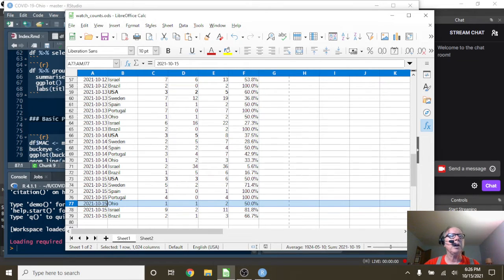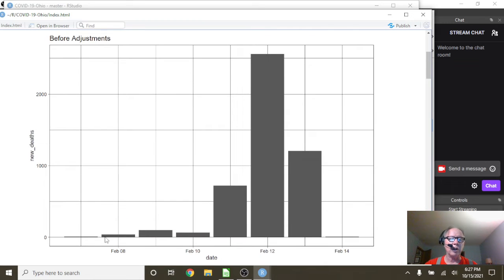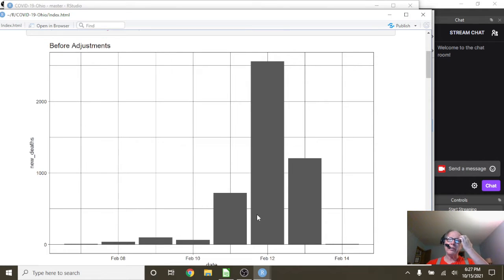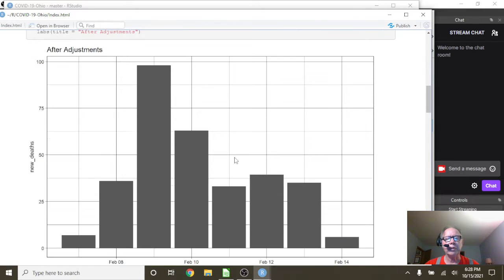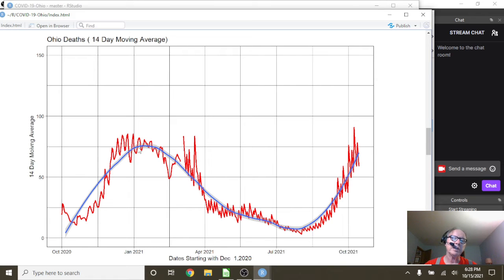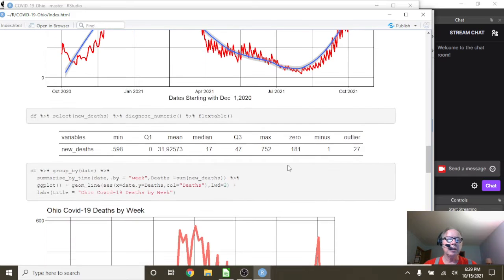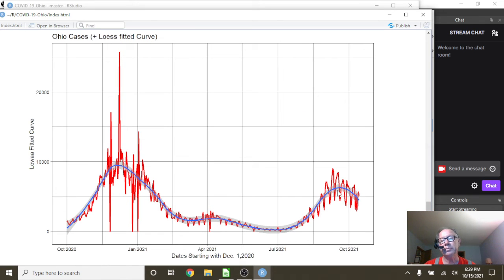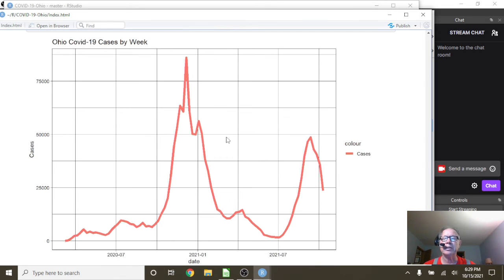Ohio Covid-19 Update (2021-10-15)